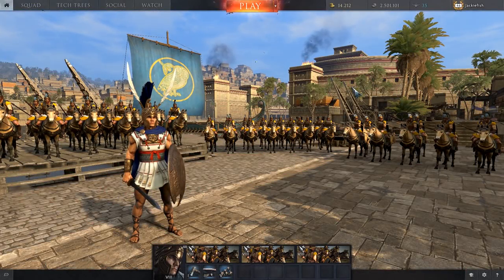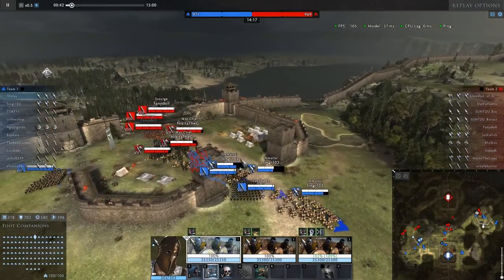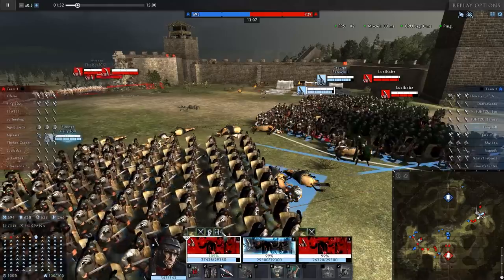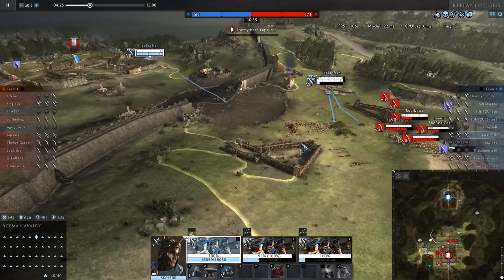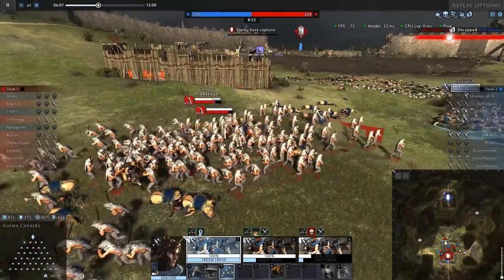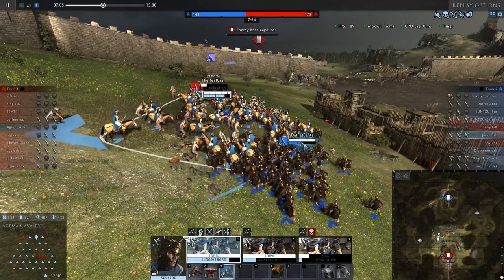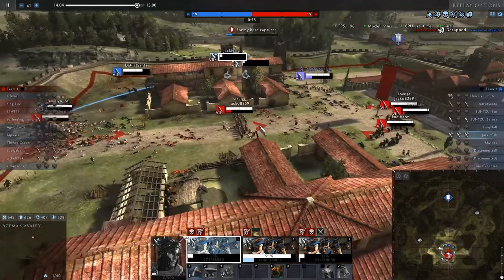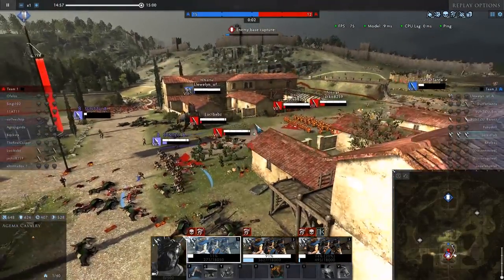HAMMER AND ANVIL! - Total War: Arena Gameplay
Welcome back to another high tier cavalry gameplay video as we dive straight back in as Alexander the great and the tier 7 horses. This match was crazy close and had some epic moments during it.

GPU - GEFORCE GTX 1070TI STRIX 8192MB GDDR5 -
CPU - Intel Core i7-8700k 3.7Ghz
Ram - Vulcan T-Force 16gb DDR4
Motherboard - Gigabyte Ultra Gaming Z370